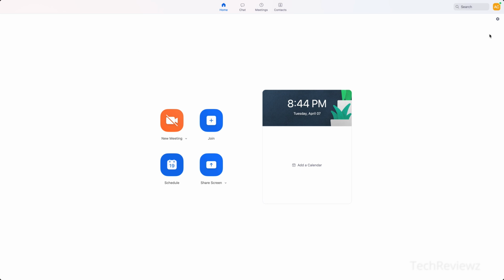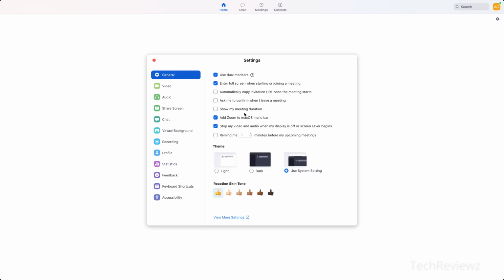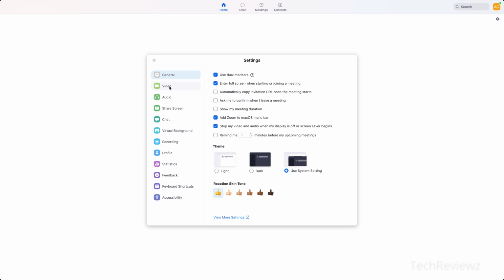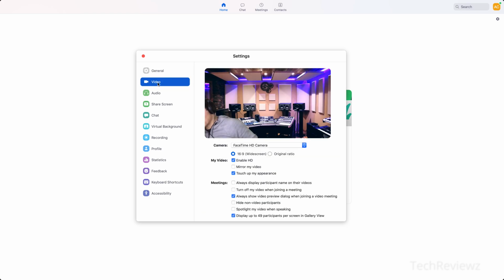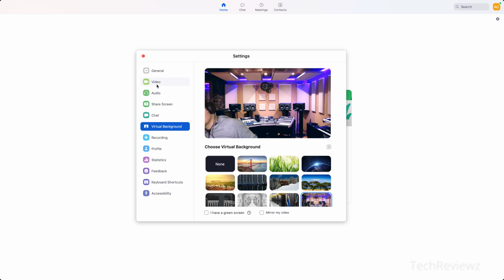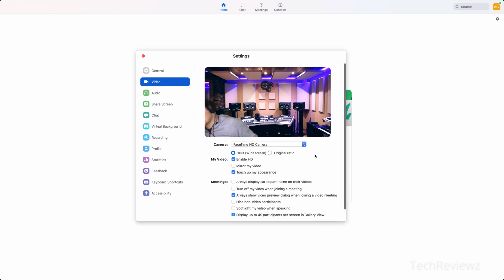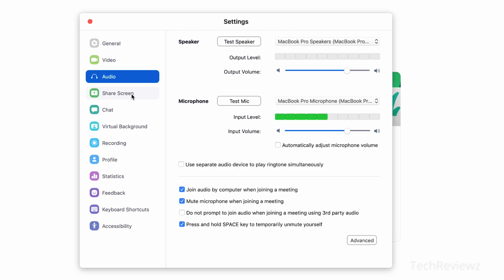ZOOM Tips - Avoid "Poor Jennifer" Camera Situation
In this video we'll show you how to adjust the video platform ZOOM's settings, so you won't be caught on camera like "Poor Jennifer". A video that went viral around the globe.